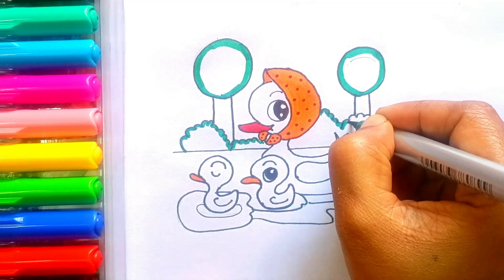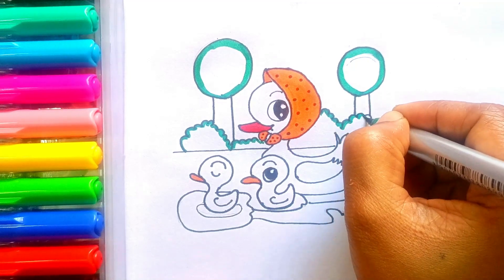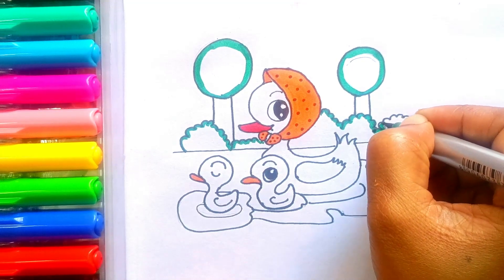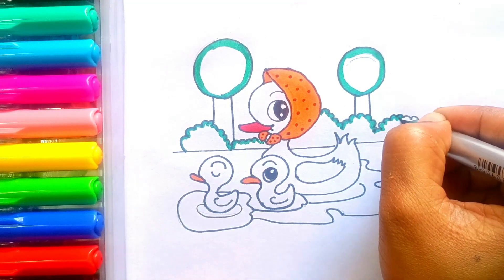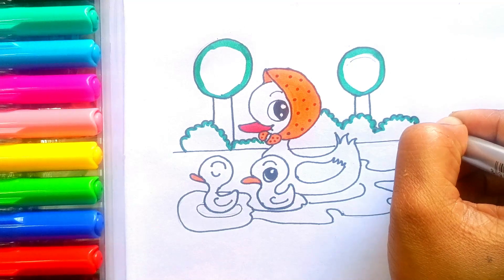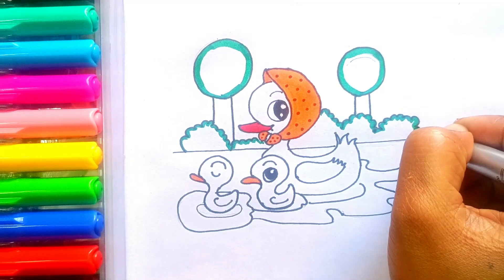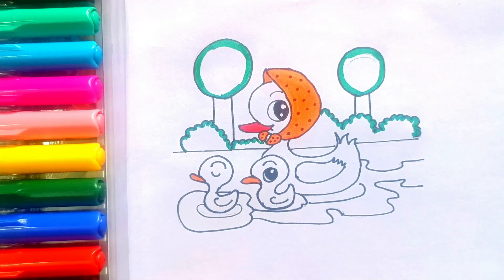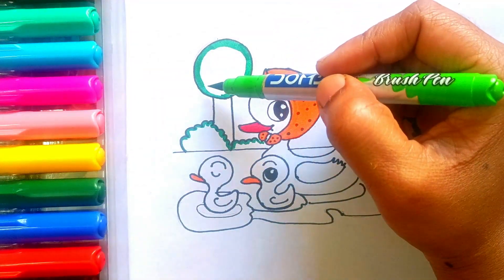Drawing and Painting Duck and Duckling for Kids Toddlers | Simple Drawing, Coloring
I love drawing so much. You can draw and paint this Duck and Ducklingwith me.

Learn colors, learn to draw Duck and Duckling easily for kids and toddlers.